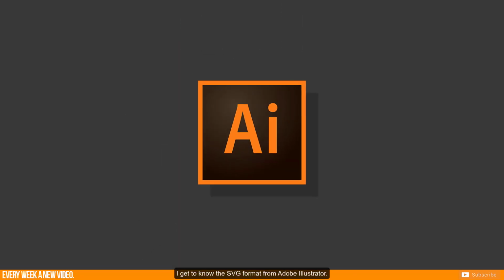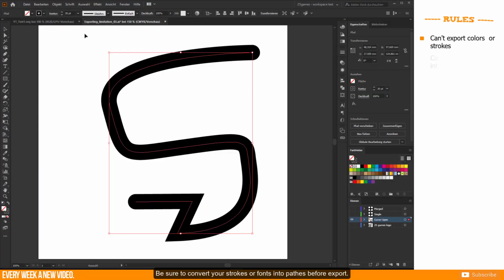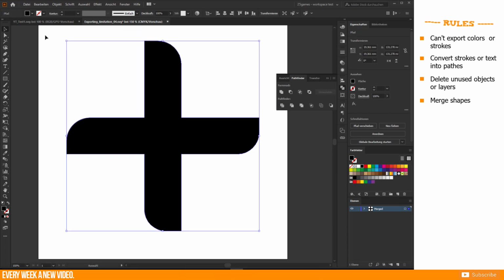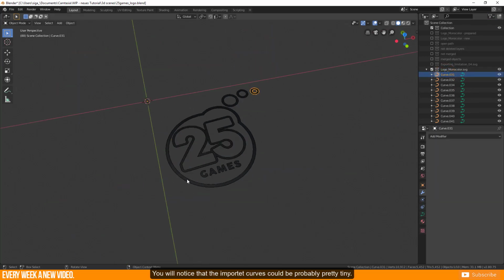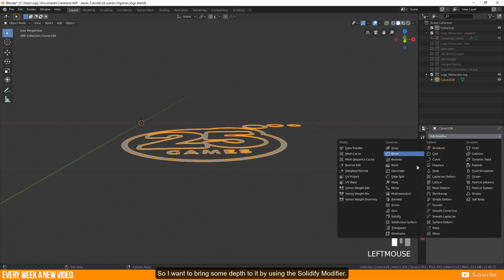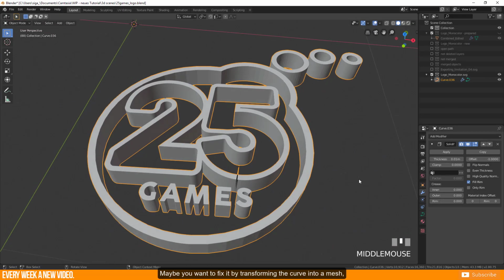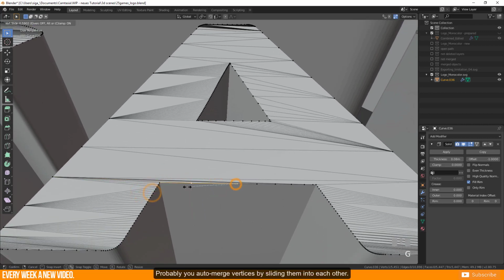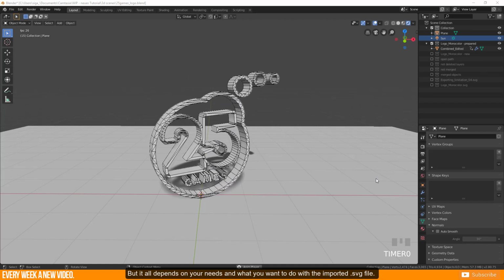How to import a SVG & work with it | Blender 2.81 | Tutorial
Timetable:

0:00 - Start
0:03 - Intro
0:48 - Adobe Illustrator - How to export (some rules)
1:55 - Blender - How to import
2:34 - Blender - How to use
3:33 - Blender - Convert curve to mesh
4:51 - outro

Have you ever tried to import an .svg file to Blender? It can be very useful to create new shapes with this function and you are able to spare some time for modeling. This is just my way how I use and work with SVG-files.

IMPORT COLORED SVG:
If you select 'Presentation Attributes' under the advanced options  'CSS-Attributes' when exporting the SVG then your objects will come in with colored materials.

 Cheers

If you like my tutorial feel free to give us a like or share it!